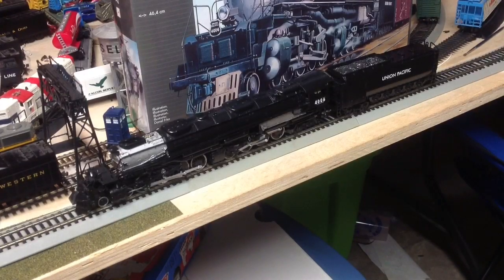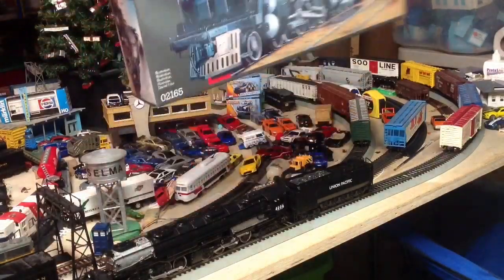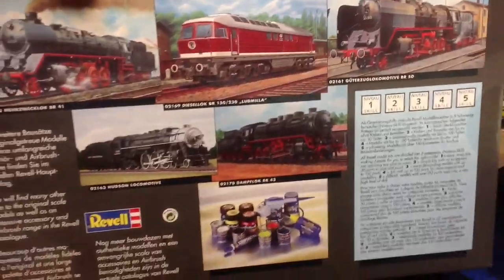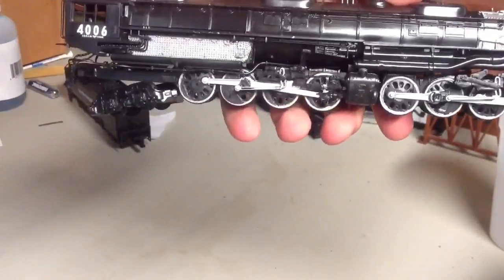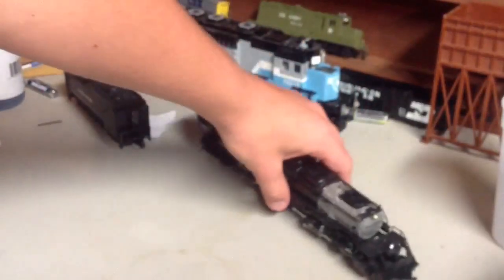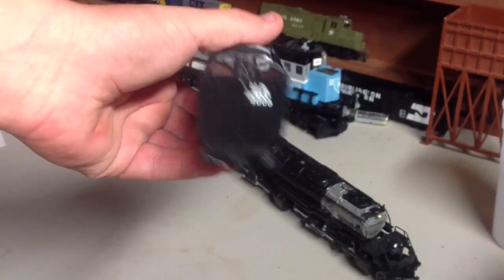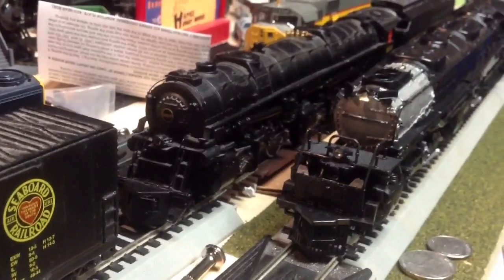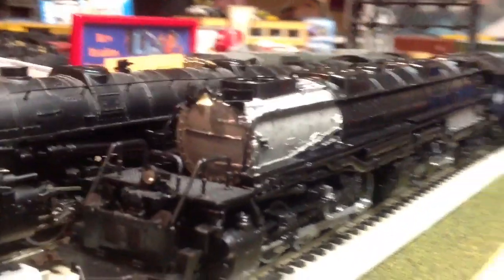Revell UP Big Boy Kit Review